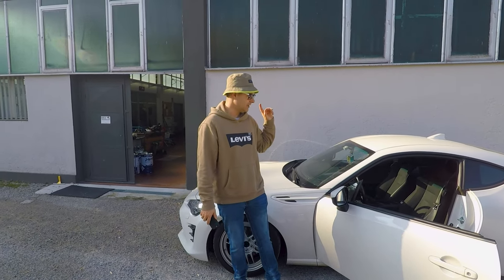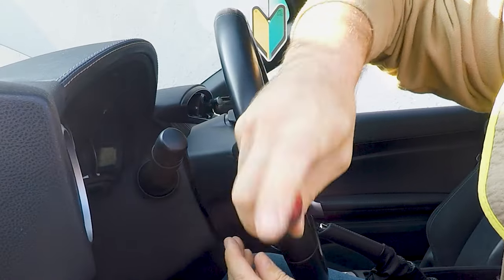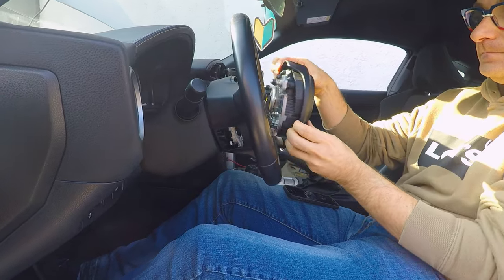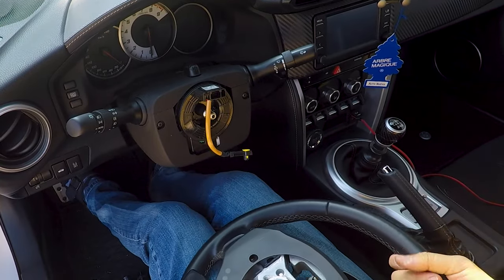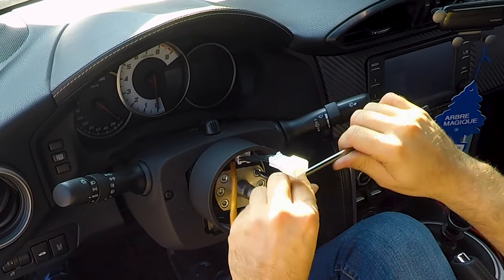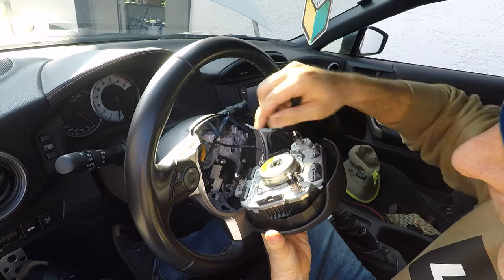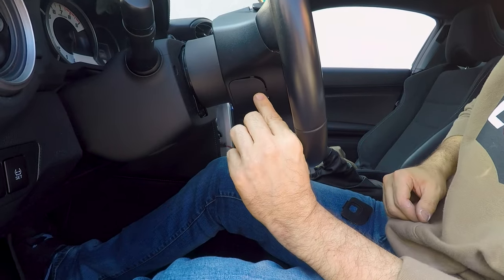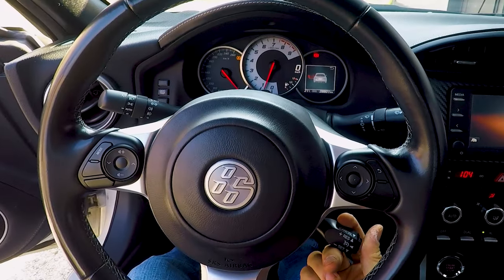TOYOTA SUBARU LEXUS - STEERING WHEEL SPACER INSTALLATION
Hi, this video is an installation guide for our steering wheel spacer on a Subaru Brz / Toyota GT86.

The same product is sold for many other Subaru, Toyota, Lexus and other brands cars, because many Japanese cars share their hidden components to make car manufacturers save some costs, and this leads to our steering wheel spacer being suitable for many different cars.

Because of this, this video is valid for all the cars in which it is linked on our website corresponding product page.

There may be minor different details in the procedure, but being the product the same, they are intuitive to overcome.

I sell my own invention on Spacershop.com, and I am also official seller of the parts I use on my own cars, both to race and daily drive.
Please feel free to make any question about OS-Giken differentials, Supersprint exhaust, Liteblox lightweight batteries and Wagner Tuning Intercoolers.

I started manufacturing steering wheel spacers for OEM steering wheels, and I upgraded my range of products, with paddleshifter assemblies, camber plates, short shifters and now turbofan wheels.